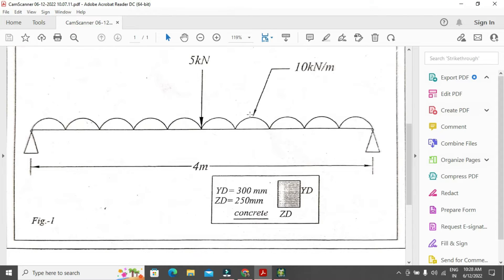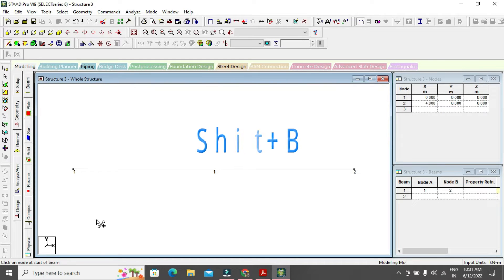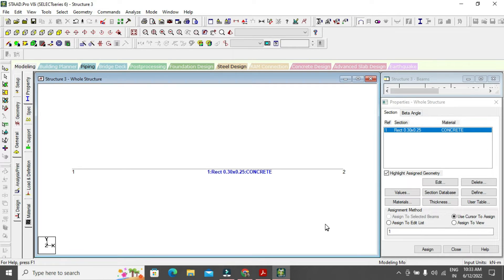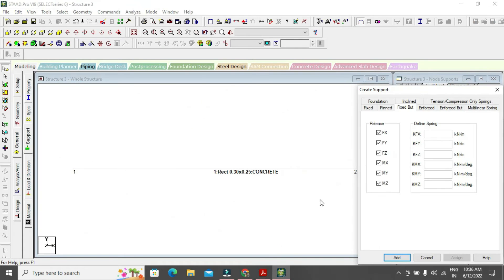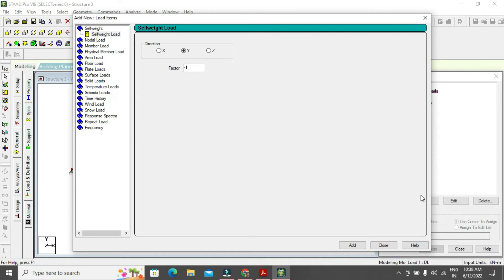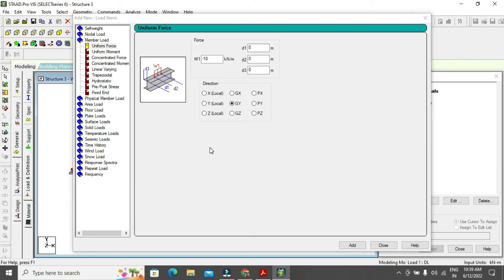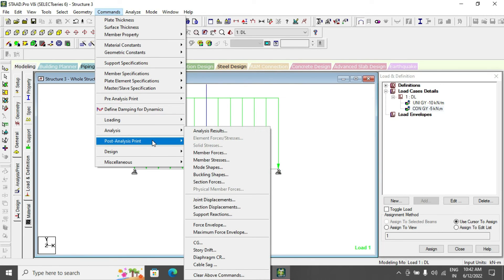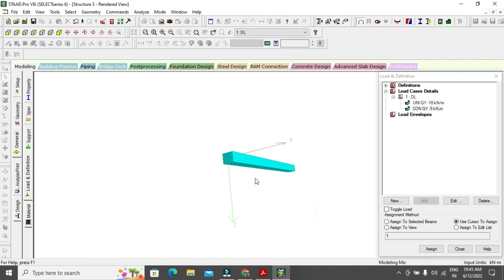Staad Pro Beam Design 300X250 mm with hinge support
AUTOCAD 2007 is one of the popular software because of its easy-use-command even if it is a bit old version of AUTOCAD. AUTOCAD is used to draw architectural plan, structural plan, MEP plan etc... It can draw all plans of all building including big, medium, and small buildings or all plans that need it to draw. The playlist below will show you all the commands that often use in AUTOCAD.

Staad Pro V8i tutorial
Staad Pro V8i 2015 tutorials for beginners
Staad Pro V8i 2017
Staad Pro V8i 2016
Staad Pro V8i tutorial for beginners
Staad Pro V8i basics
Staad Pro V8i
autocad
autocad architecture
autocad architecture 2017
autocad architecture 2016 tutorial
autocad array
autocad advanced tutorial
autocad architecture tutorial
autocad architecture 2017 tutorial
autocad architecture 2016 tutorial for beginners
autocad basic tutorial for beginners
autocad commands tutorial
autocad civil 3d 2015 tutorials for beginners
autocad download free full version
autocad dimensioning tutorial
cours d'autocad 2014
les bases d'autocad
autocad for electrical engineers
autocad for civil engineering
autocad for mechanical engineering
autocad house plan tutorial
autocad khmer
autocad keyboard shortcuts
autocad learning
autocad layers
autocad layout
autocad lessons
autocad lt 2017 tutorial for beginners
autocad learning videos
comment apprendre l'autocad
autocad mechanical tutorial for beginners
autocad mep tutorial for beginners
autocad mechanical 2016 tutorial
autocad mechanical drawing